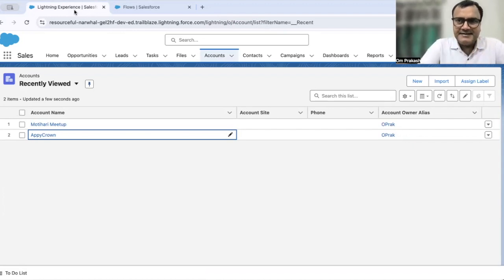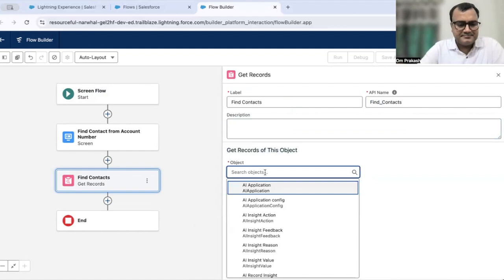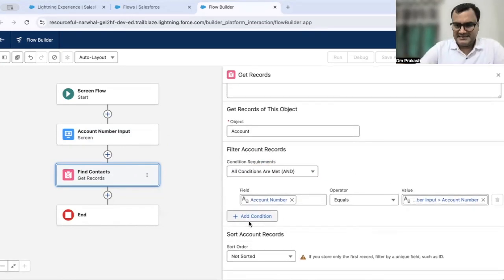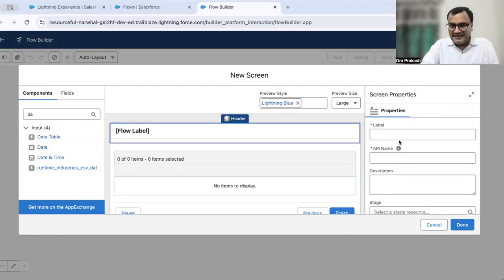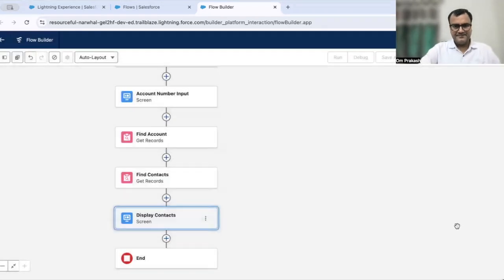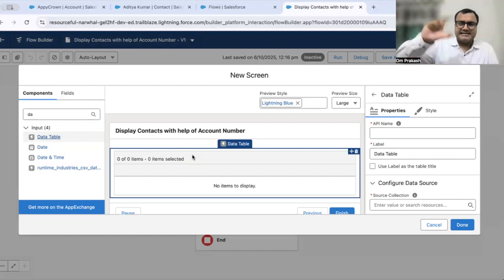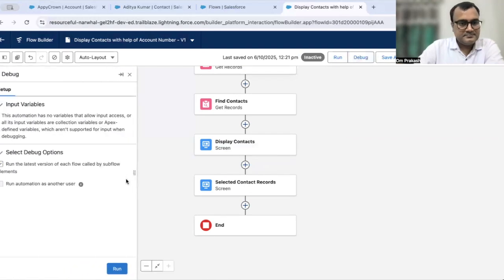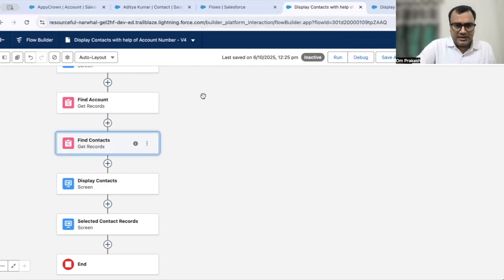Salesforce Flow Demo: Show Contacts in Data Table by Account Number | Step-by-Step Guide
Learn how to create a Salesforce Screen Flow that dynamically displays Contacts in a Data Table based on an Account Number entered by the user.
Perfect for Salesforce Admins, Developers, and Learners who want to understand the power of Flows and dynamic data filtering in Salesforce.

✅ What you’ll learn in this video:
 • How to create and configure a Screen Flow
 • How to use the Data Table component to show records
 • How to filter Contacts by Account Number
 • How to test and debug your flow

📘 Ideal for: Beginners to Intermediate Salesforce professionals
🎯 Skill Focus: Screen Flows | Data Table | Dynamic Filtering | Salesforce Automation